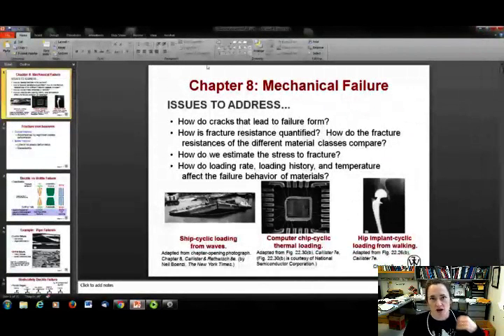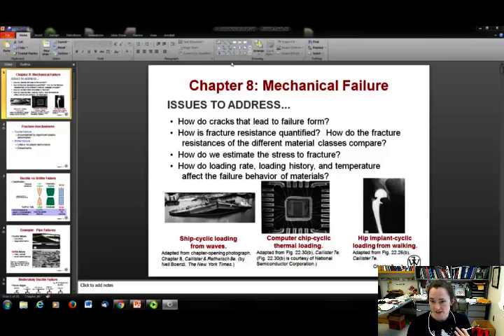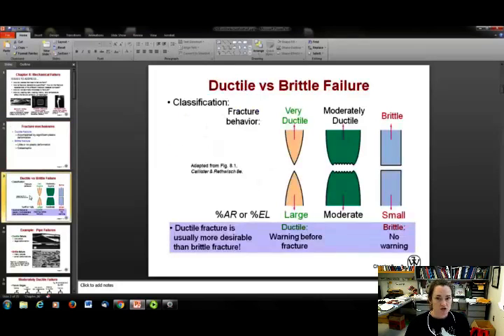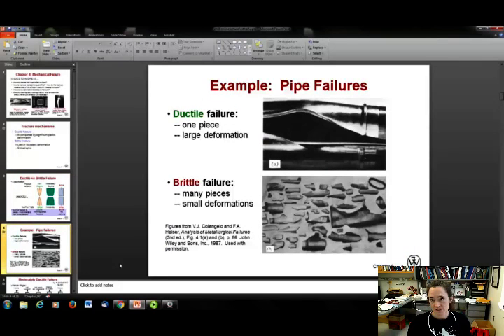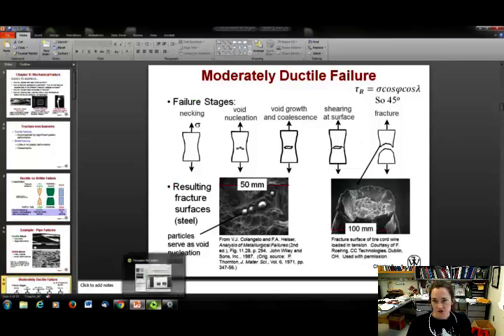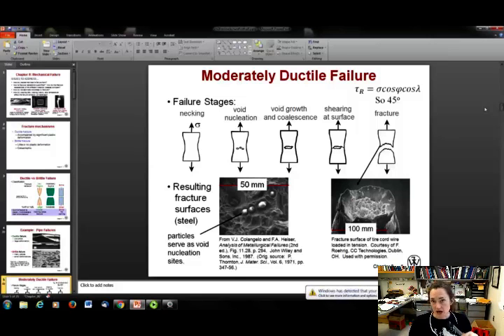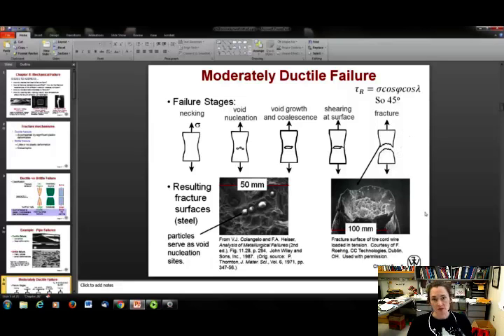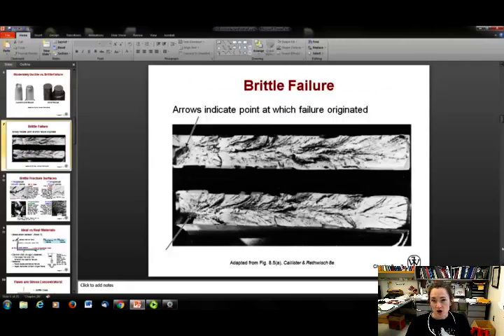Fracture and Principles of Fracture Mechanics